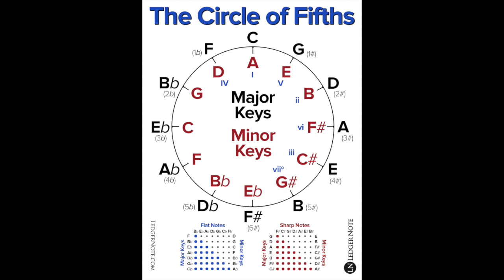Piano lesson for Beginners: Sight Reading-Timing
Piano lesson for beginners: Timing, Bar, Bar lines and the concept needed for effective sight reading